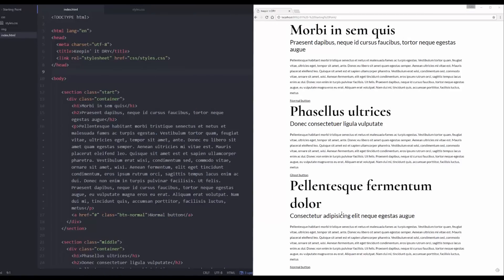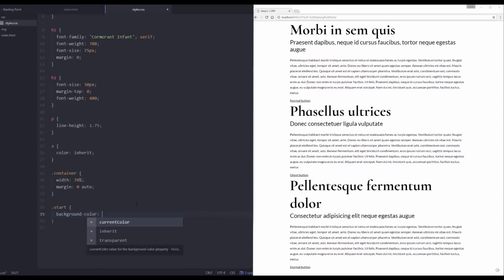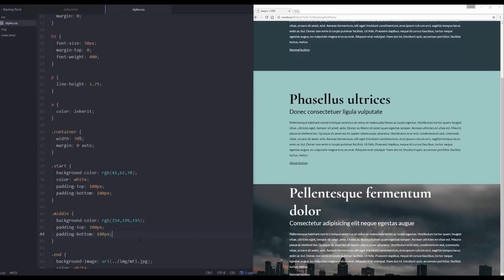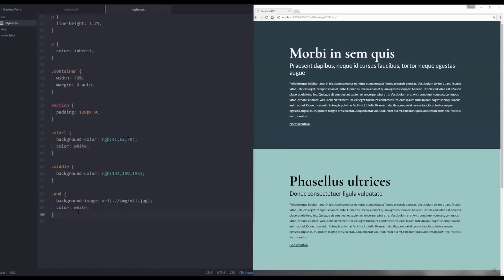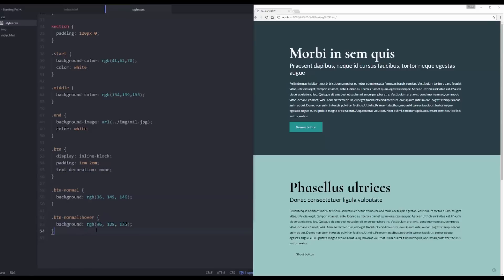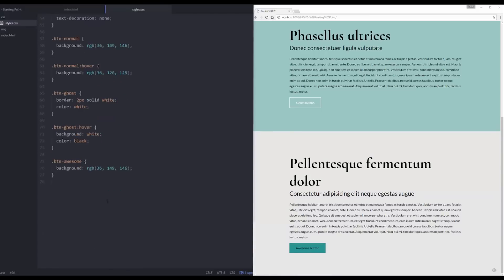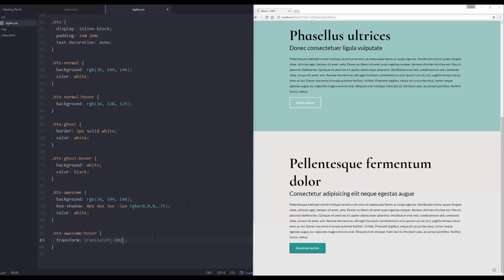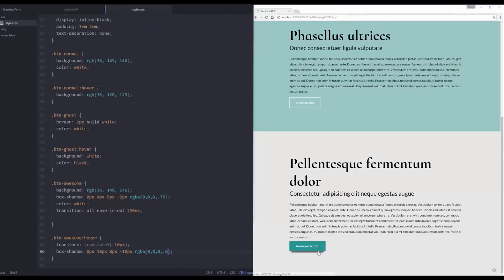Improve your CSS by Keepin' it DRY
A look at keeping your code DRY, or in other words. DRY stands for 'Don't Repeat Yourself', and repeating ourselves is something we want to avoid when writing code. Not only is it good practice, but it can help you code a lot faster.

In this video, I take a look at a few practical examples of how you can DRY out your code, as well as a fun little button hover effect for you to try out.